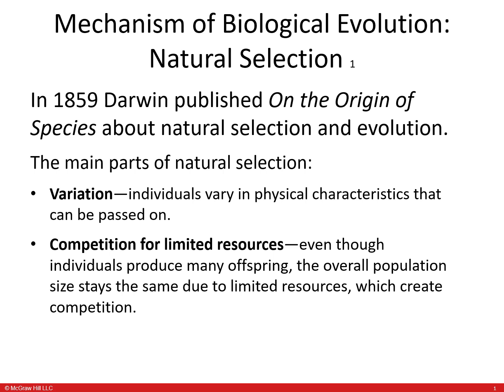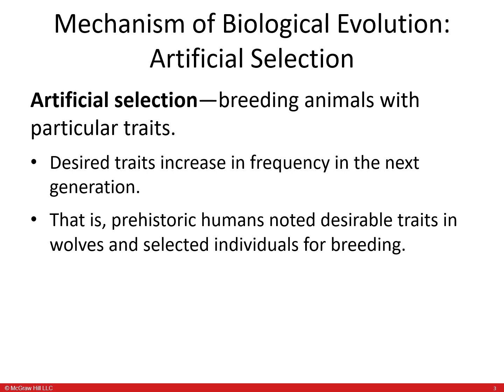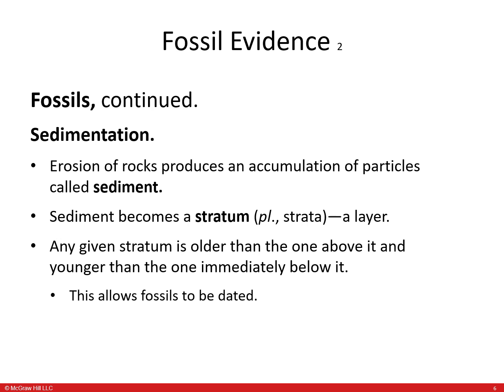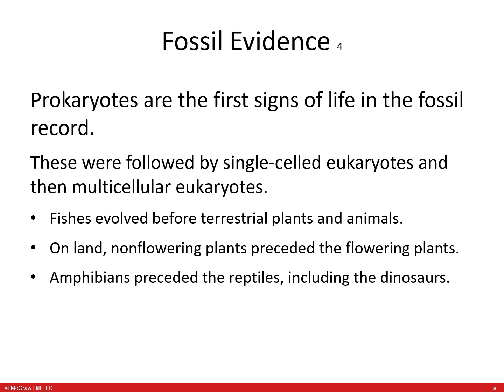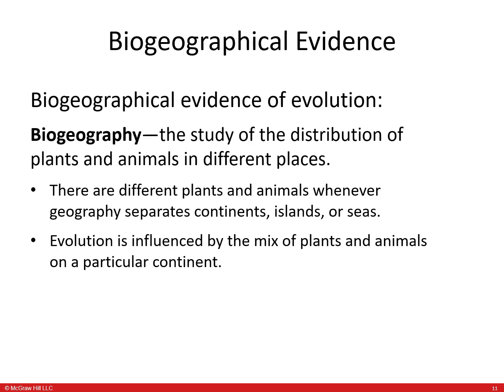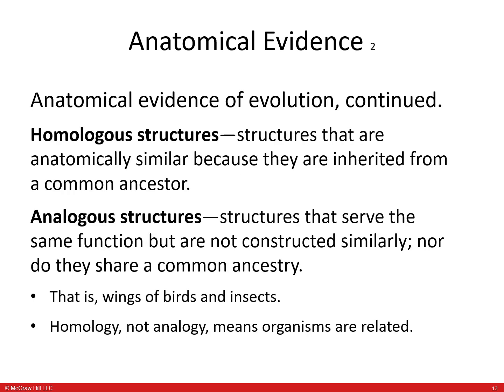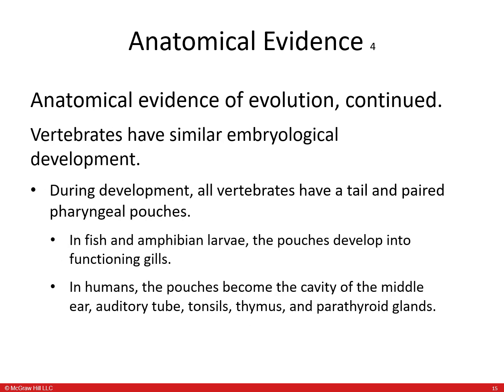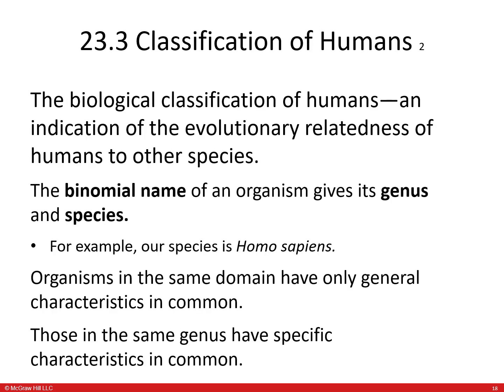Bio 1000 chapter 23 part 2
Human Evolution Part 2